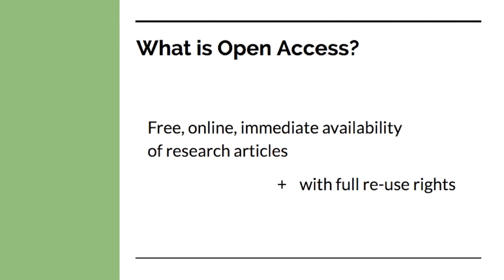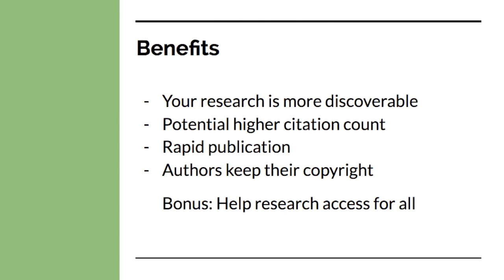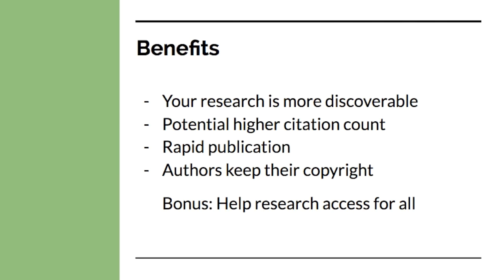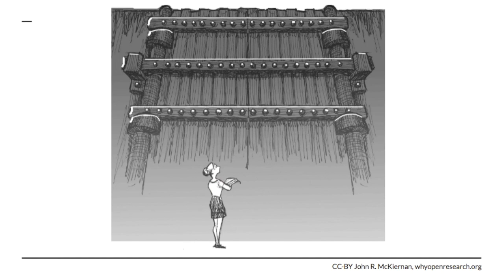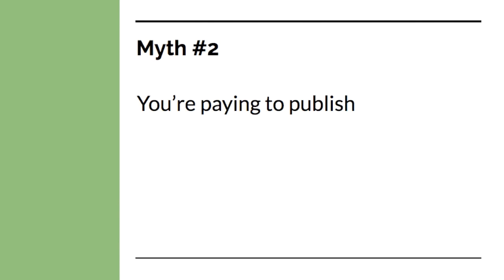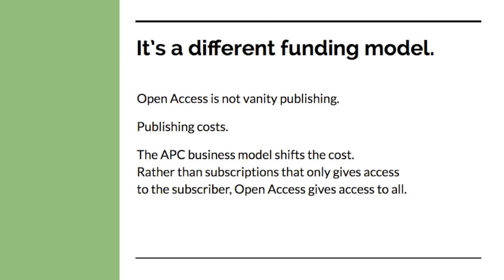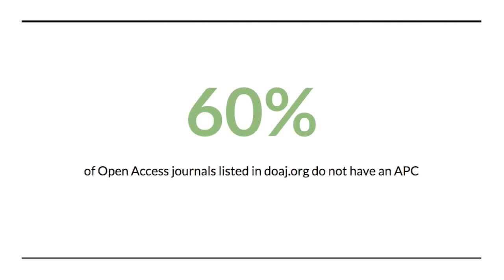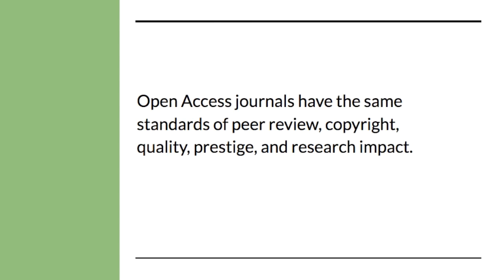What is Open Access? + Myths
This video is an introduction to Open Access and the myths about Open Access. If you have questions about Open Access, this video is for you!

The video is a clip from "Introduction to Open Access," part of TWU's "Sharing Your Research" workshop series for graduate students and early career researchers.